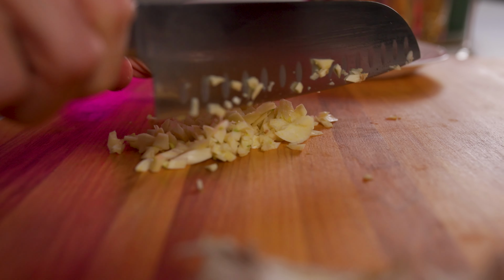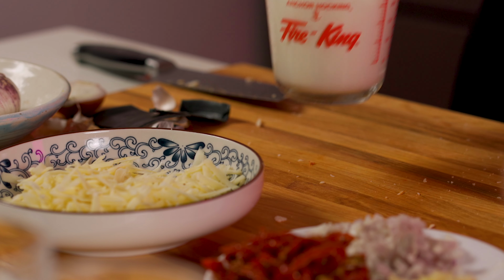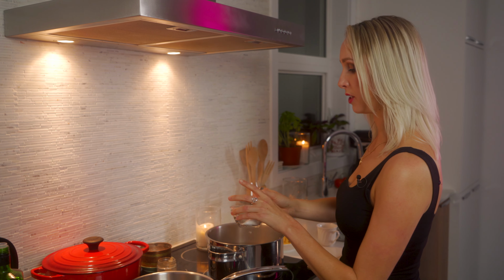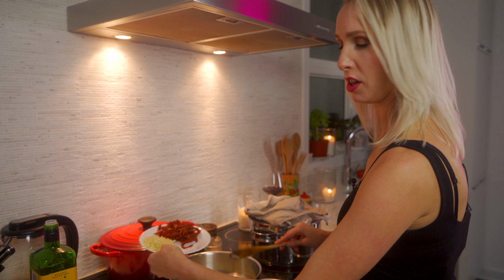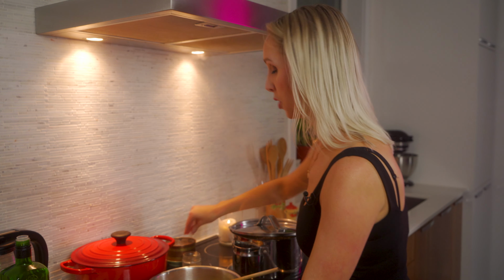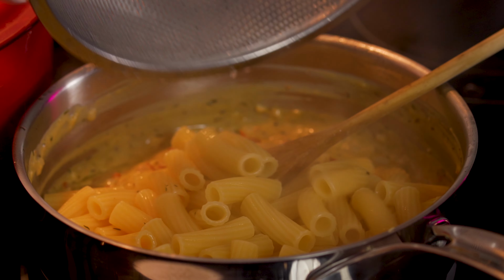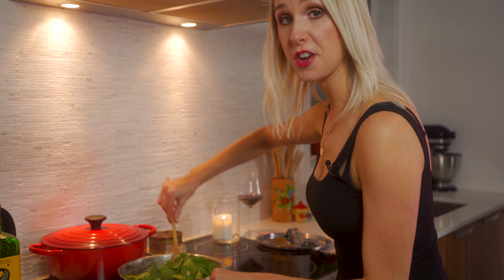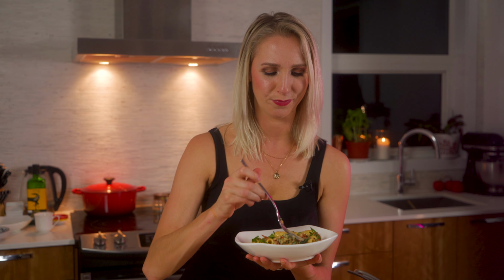CREAMY GARLIC SUNDRIED TOMATO PASTA with Asiago and Spinach | White Sauce | Creamy Pasta Diaries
Welcome to the creamy pasta diaries.
The inaugural episode features a creamy garlic sundried tomato pasta. I started making this pasta after I had it at a restaurant. I ordered it and it didn't live up to my expectations.
Enter this recipe.

Confidently make this in your own kitchen by following the video and recipe.
0:00 Pleasantries
0:28 Prepping the Ingredients for the Pasta
3:05 How to Season Pasta Water
3:50 Pasta Boiling Instructions
4:10 Building the Pasta Sauce
7:58 Marrying the Pasta and Sauce
9:10 Add the Spinach
9:42 Add the Cheese
10:00 Indulging in the Final Dish

Knife Sharpener
Espresso Spoons
Spice Sized Mason Jars
Coffee Grinder
Vegetable Peeler
Bench Scraper
Kitchen Aid Mixer
Corelle Dishes

INGREDIENTS

 • 4 Cloves Garlic
 • Half of 1 Large Shallot (or 1 whole medium shallot)
 • 1/2 Cup Sundried Tomatoes (the marinated packed in oil ones!)
 • 1 Cup (loosely packed) Grated Asiago Cheese
 • 1 Cup of Heavy Cream
 • 1/4 Tsp Dried Thyme (or fresh)
 • 1 Tbsp Butter
 • 2 Tbsp Extra Virgin Olive Oil
 • 2 big Handfuls Fresh Baby Spinach
 • Good salt
 • Freshly Cracked Black Pepper
 • 225 g Dried pasta (About 21/2 cups). Use something good that has been bronze die cut. I like a short cut one for this dish
 • Freshly chopped parsley for garnish (optional)

METHOD

 • Take out a plate that you can arrange all of your prepped ingredients on
 • Finely chop the garlic. Put in a small pile on the plate
 • Finely dice the shallot. Load onto your plate
 • Stack the sundried tomatoes, a few at a time, and slice them into thin strips. Yep, these go on the plate!
 • Prep your cheese. Grate the asiago on the large holes of a box grater.
 • Measure out your butter.
 • Arrange every ingredient in close proximity to the stove, so you can work quickly and efficiently.
 • Bring a large pot of water up to a boil, salting it well. Taste your water for saltiness! It should be distinctly salty like the sea.
 • When your water is almost boiling, start preheating your pan to medium high. Use a wide bottomed pan. your sauce by warming your butter and olive oil over medium
 • Drop your pasta in the boiling water and set your timer for 2 minutes less than the package says.
 • Add your butter and olive oil to the pan and wait for the butter to sizzle slightly. When that happens, add your shallot and sauté for 1 minute.
 • Turn the heat down to medium low
 • Add the garlic and thyme. Do not get any color on the garlic. It it’s cooking too quickly, that’s ok, add the other ingredients faster. Use the visual cues from the food to tell you when things should happen. I explain in the video!
 • Sauce no longer than 30 seconds
 • Add cream and bump the heat back up to medium high, stirring frequently. After 30 seconds, add the sun-dried tomatoes. Season with salt and fretting cracked black pepper.
 • Keep an eye on this sauce, it will reduce quickly. Let it simmer for 2 minutes and you should start to see it getting thicker. We are not done yet, so don’t let it get too thick! Shut the heat off when you see that your spoon leaves a trail.Taste for seasoning. The flavors should come alive, if they don’t, you need more salt.
 • Your pasta should be done (just before al dente!). Reserve a small cup of pasta water (save about 1/2 a cup, we will only need about 1/4)
 • Drain your pasta, and add it to the sauce. You want some water to be left on the pasta.
 • Turn the heat back on to medium and marry the pasta with the sauce, adding about 1/4 cup on the reserved pasta water. Bring this up to a bare simmer and sir constantly, you will see the water start to evaporate and the sauce will absorb into the pasta.
 • Once the thickness comes back (about 1 minute), add the spinach and stir it in. It will wilt significantly.
 • When the spinach is almost wilted, stir in the cheese. It will melt right into the sauce, and everything will become beautifully cohesive.
 • As soon as the cheese is melted, the pasta is done. Please do not overcook it!
 • Serve it up right away and top with freshly chopped pasta.
 • Pasta waits for no one, so please, eat right away!